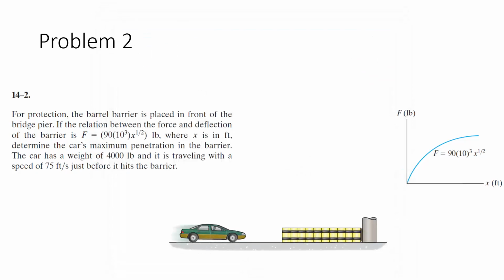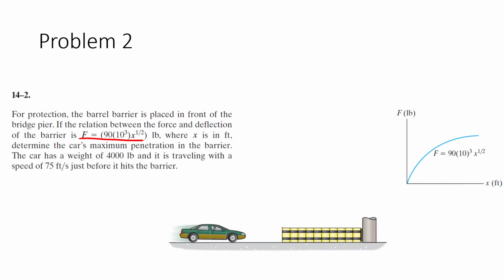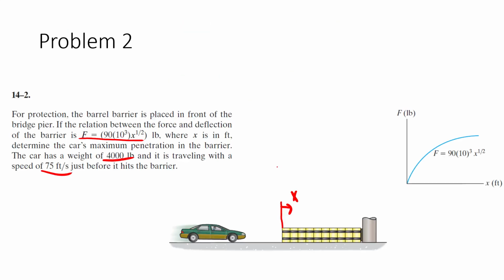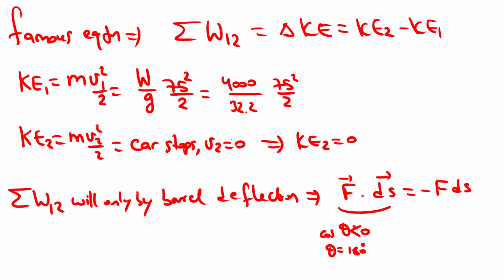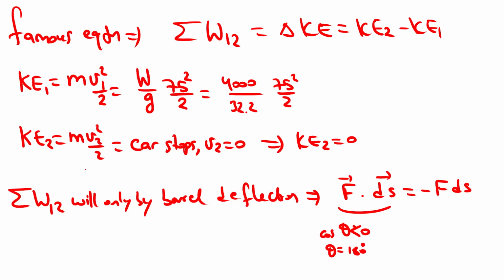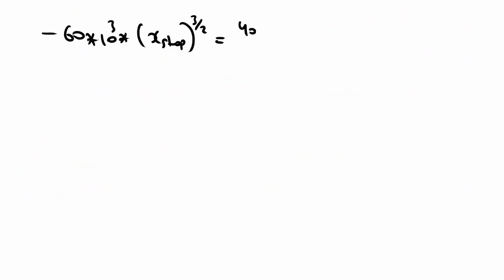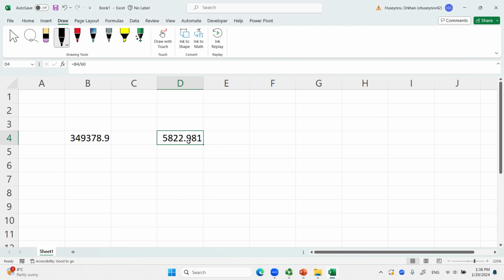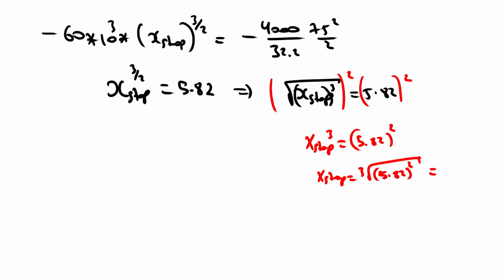14 Problem 2 with variable force default